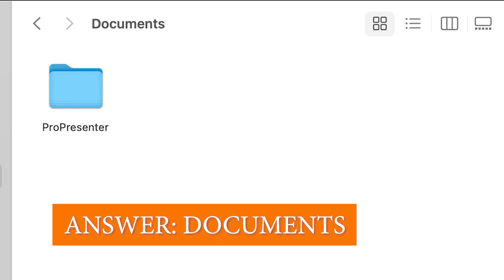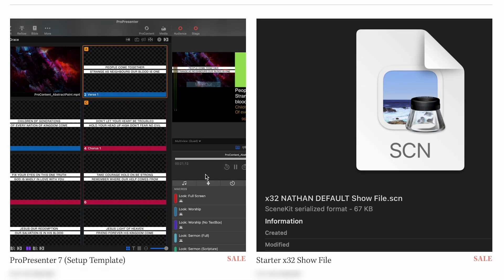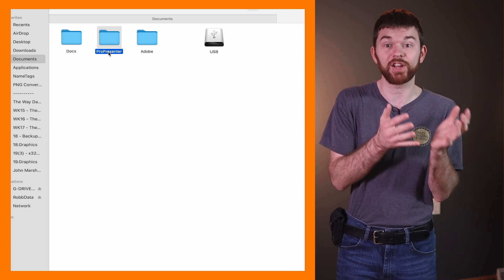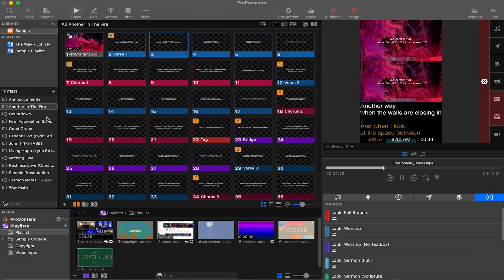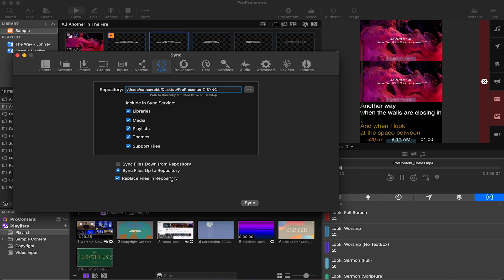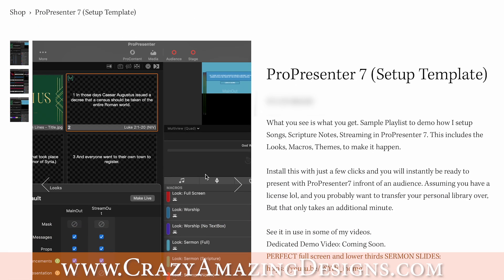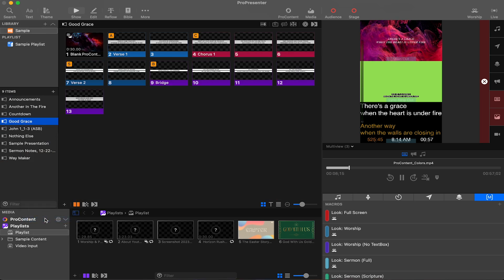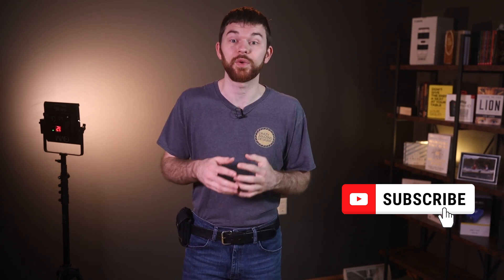How to Backup and Organize Pro7 Files and Media | ProPresenter 7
In this video you will learn how to backup Pro7 Library and Media Files. Quickly transfer a single item or use a playlist for a group export.

I'd love to answer your Questions, or hear your feedback to this video.

Did you know, I offer Personalized Training as well as Church Production Consulting/ Coaching.

*Quickly setup a new computer with my ProPresenter 7 Template.

00:00 - Your Questions
00:24 - Where does ProPresenter 7 store its Songs/Media?
02:37 - Create a Sub Folder for Themes in ProPresenter 7
02:56 - How to save a Backup of your ProPresenter 7 setup
04:43 - How to transfer ProPresenter 7 setup to a new Machine
05:13 - Transfer a Single or Multiple Presentation items between computers
06:20 - Thank You for your support!